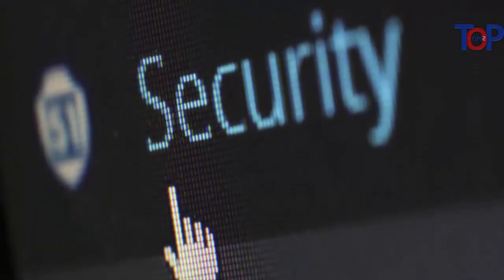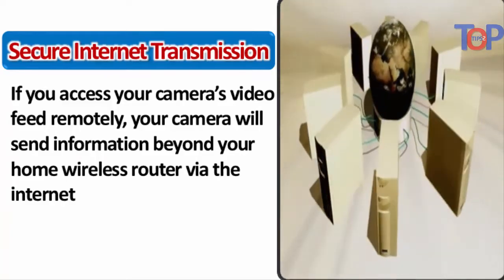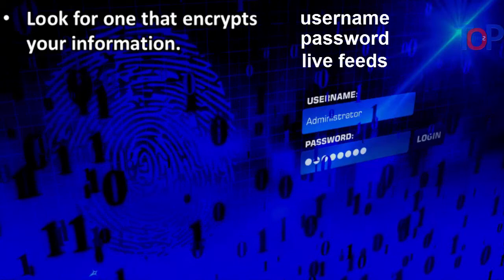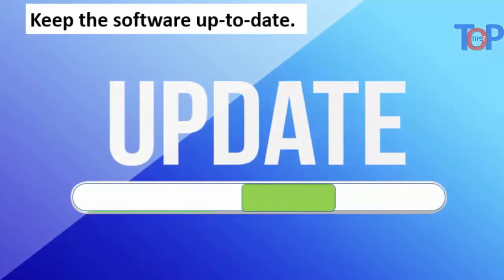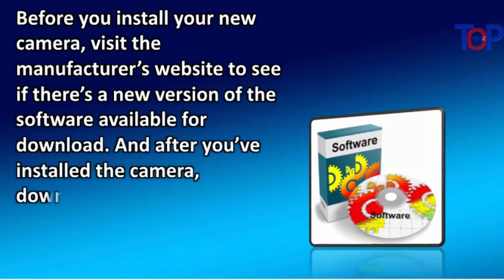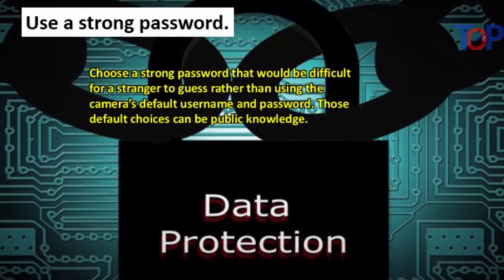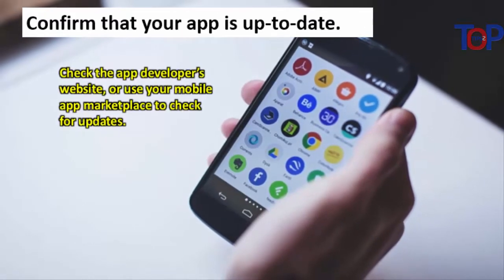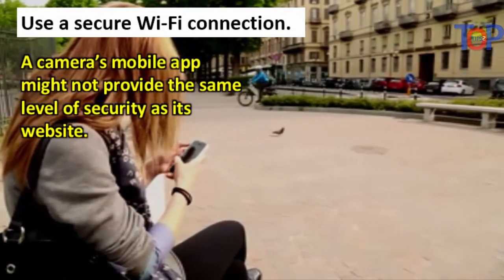Security Cameras: The Best way to use Network Security IP Camera system safely | Surveillance cam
21 tips to increase & enhance your home security even if you have a security system camera alarm
Home Security Cameras Tips: How to use Network Security IP Cameras system  safely (IP Surveillance camera)

In this video :
what you need to do Before Buying an IP Camera?
-Secure Wireless Transmission
-Secure Internet Transmission
how to use IP camera Security Features?
-Keep the software up-to-date.
-Check your security camera’s password settings.
-Use a strong password.
-Enable your camera’s security features.
Accessing the Camera from a Mobile Device:
-Password-protect your phone or mobile device.
-Use a secure Wi-Fi connection.